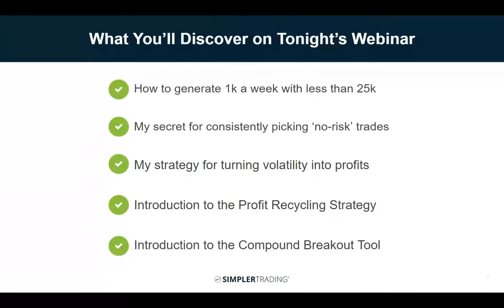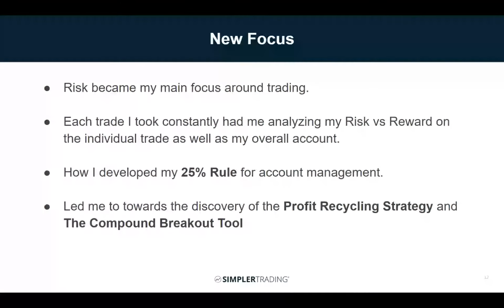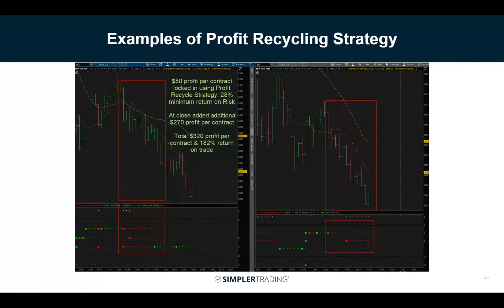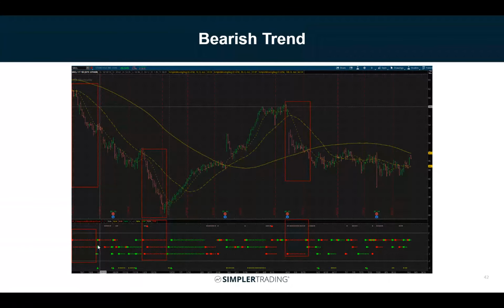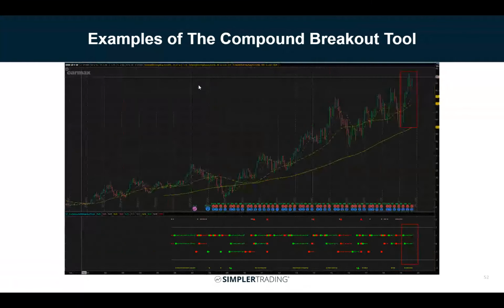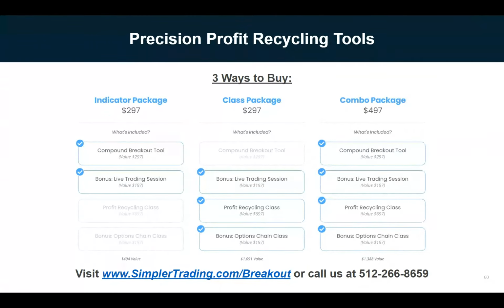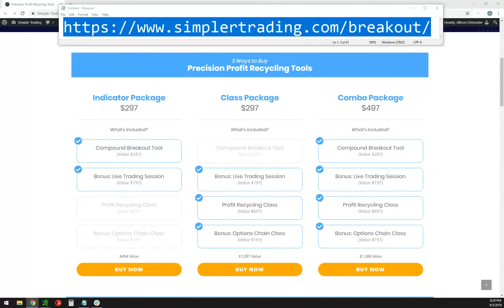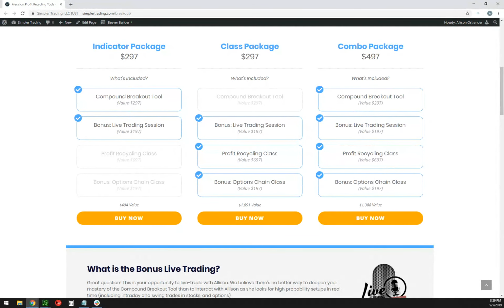Free Webinar: Profit Recycling